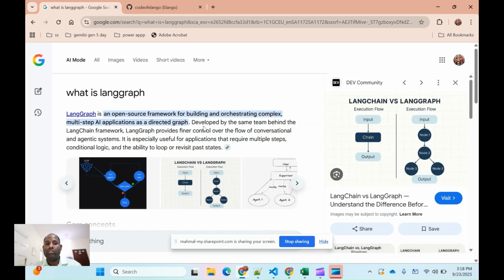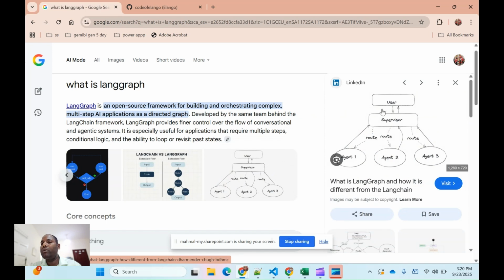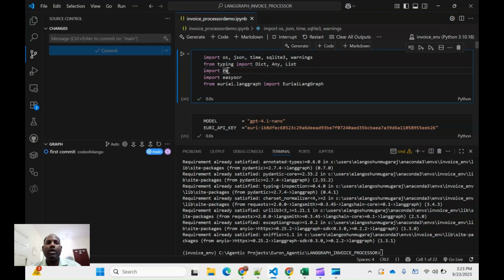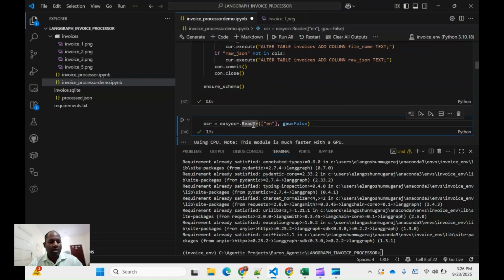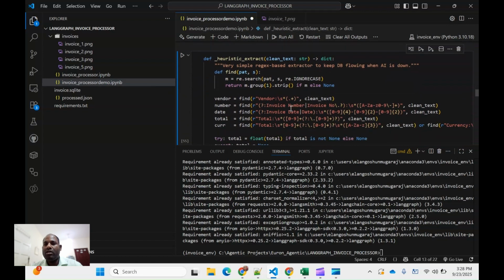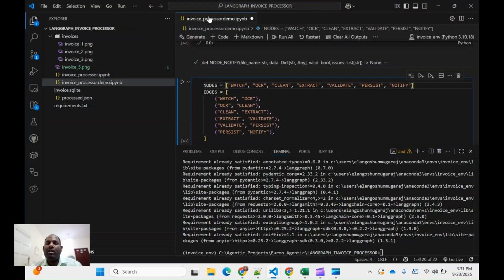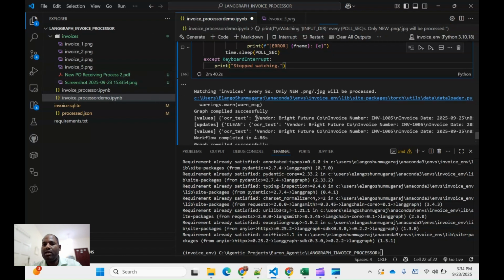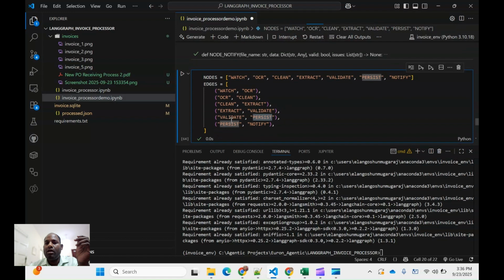LangGraph & CoE in VS Code | Invoice Processing using MutiTool Langraph